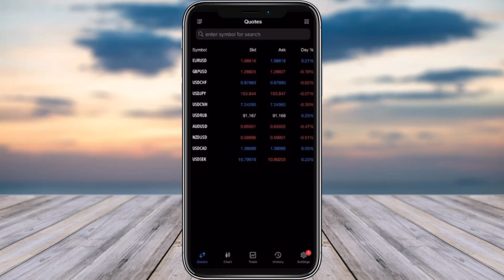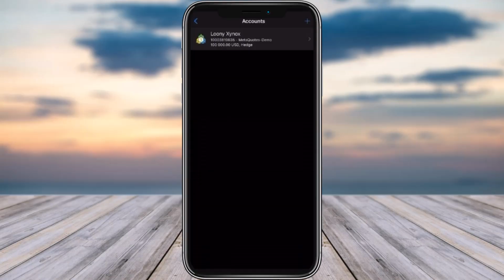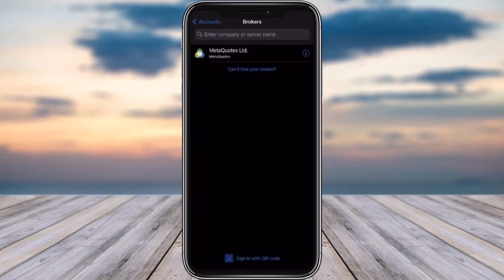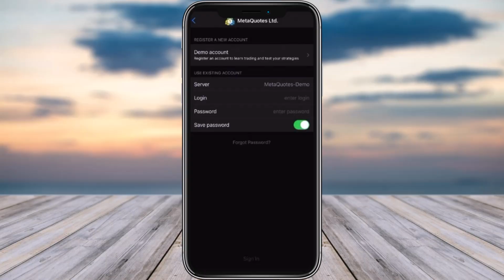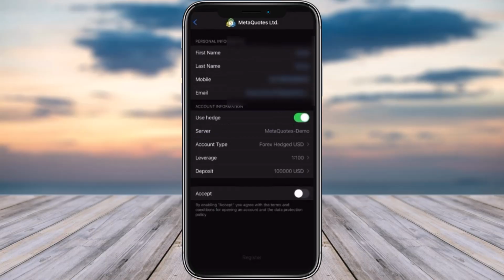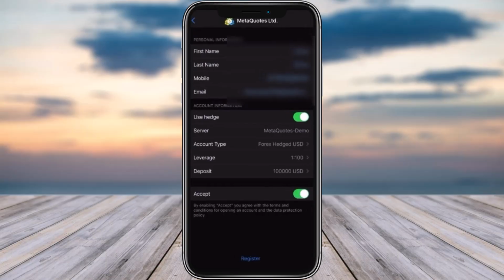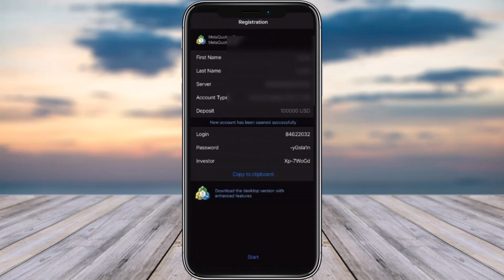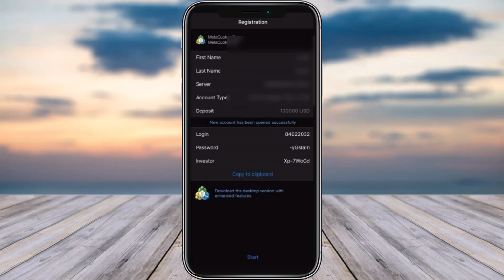How to Open Demo Account on MetaTrader 5 !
Learn how to open a demo account on MetaTrader 5 so you can practice trading with virtual funds before using real money. A demo account is the best way for beginners and even experienced traders to test strategies, explore trading tools, and understand how the market works without financial risk.

In this video, you will see the step-by-step process of creating a demo account directly inside the MetaTrader 5 app. After opening the app, go to the Settings section located at the bottom right corner. From there, tap on the New Account option at the top of the screen.

If you already have accounts linked, they will appear on the screen. Otherwise, tap the plus icon in the top right corner to create a new account. Choose the broker or platform option that supports demo account registration, then select the Demo Account option.

After that, configure your trading preferences such as the server, account type, leverage, and the amount of virtual deposit you want to start with. Make sure to review all details carefully.

Before completing the registration, enable the acceptance toggle and then tap the Register button. Once finished, your demo account credentials including your login ID and password will be displayed. Tap Start to activate the account and begin practicing trading immediately.